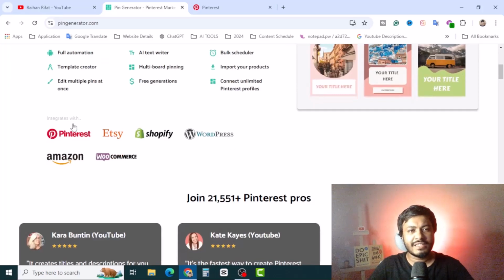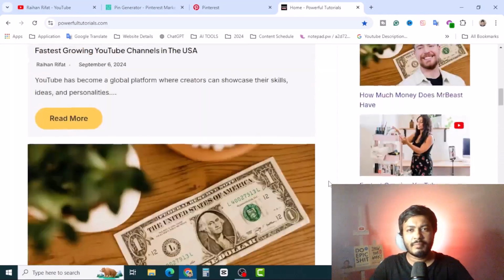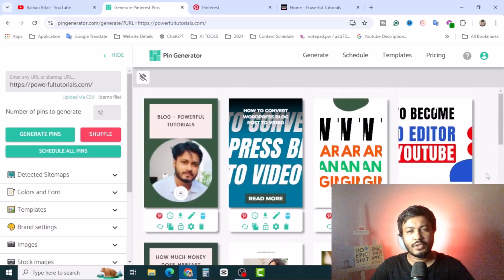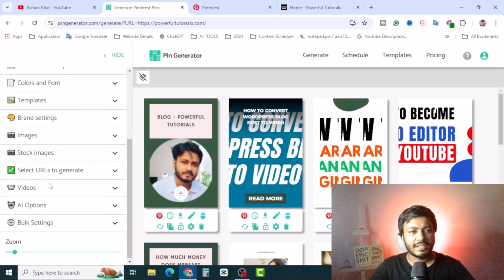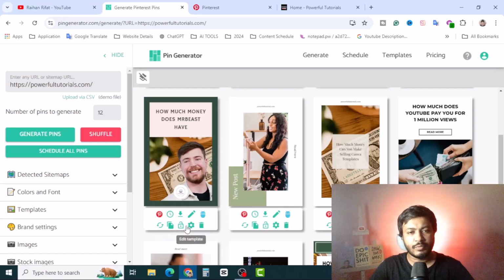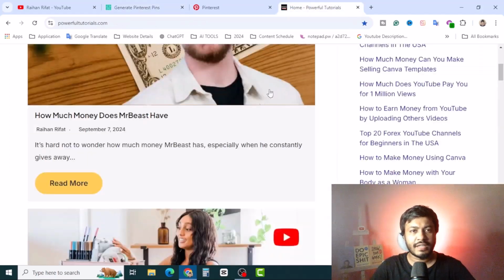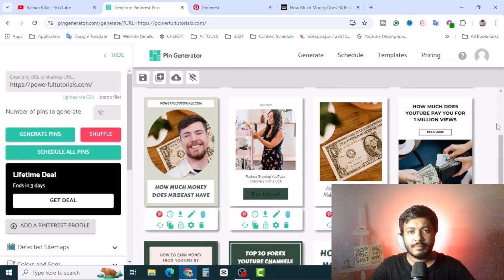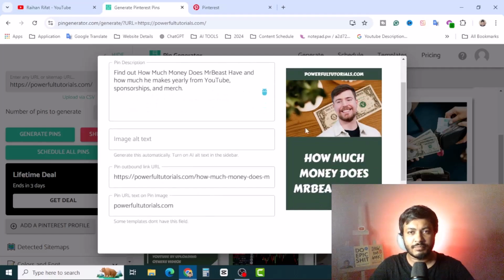Create 1 Month Of Pinterest Content In 1 Minute